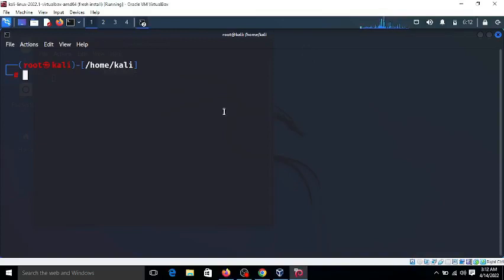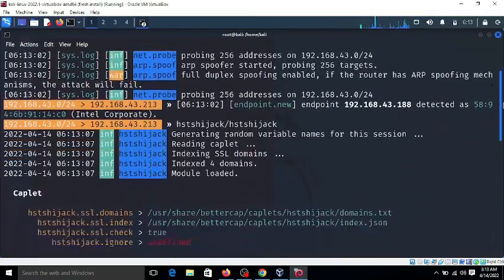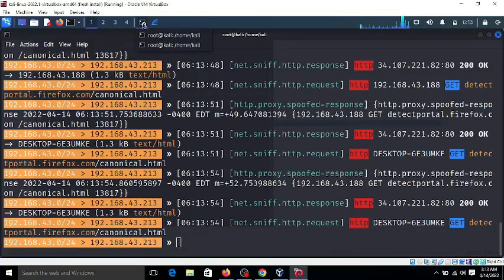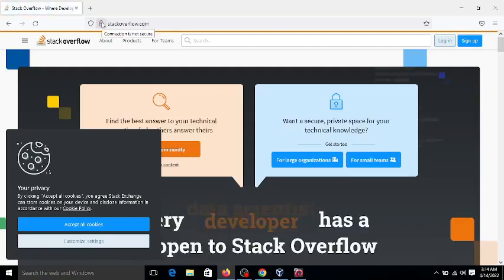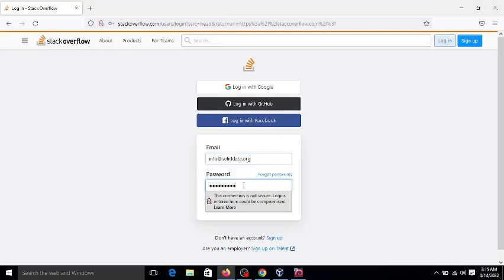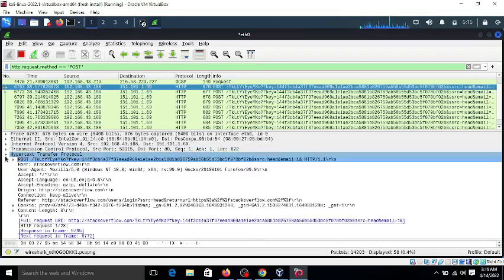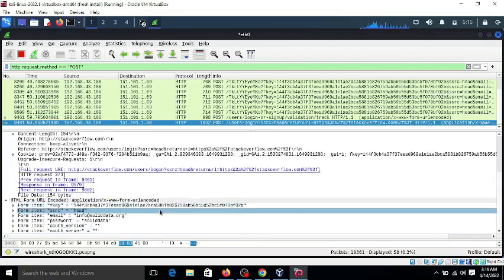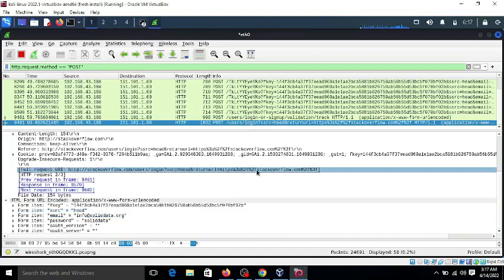Sniffing data on https Website